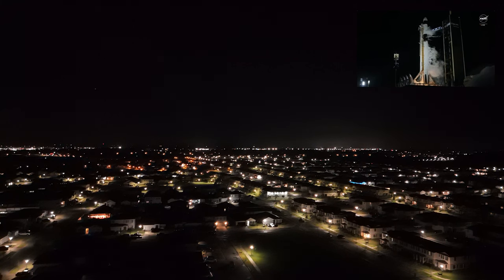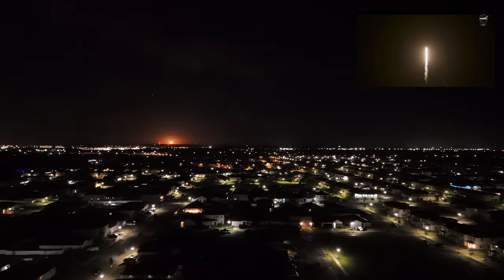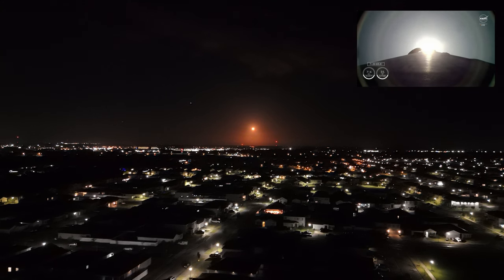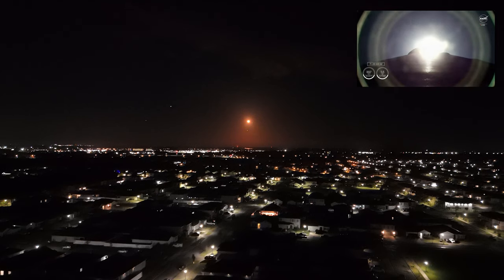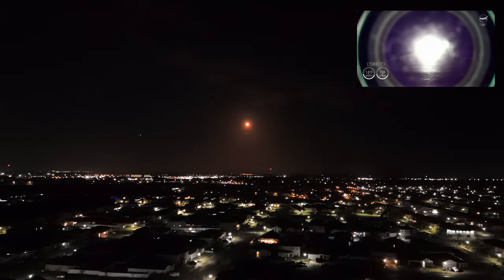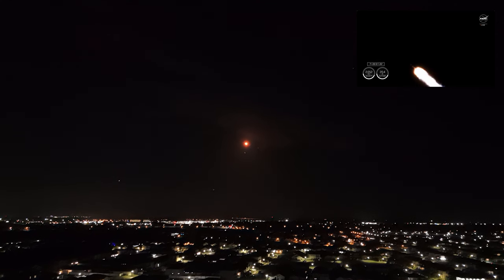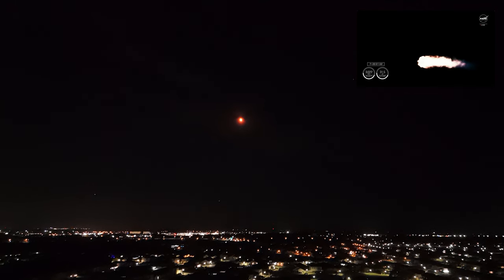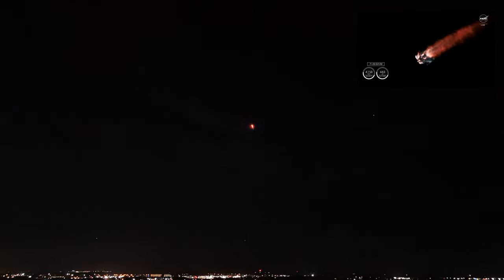NASA's SpaceX Crew 8 Launch